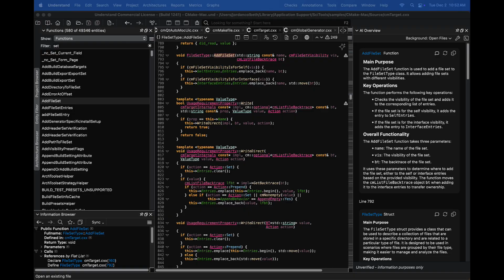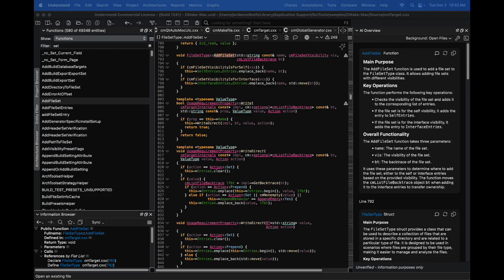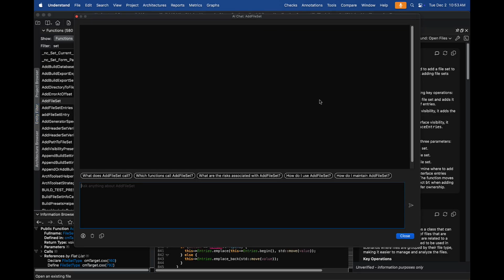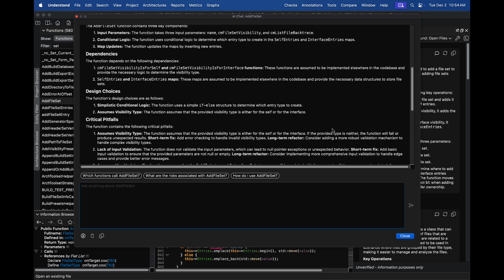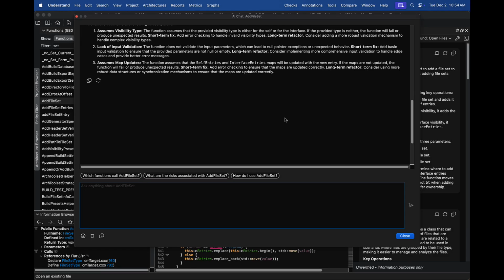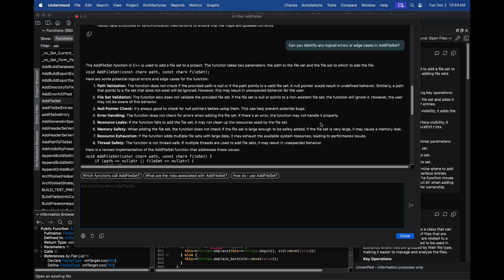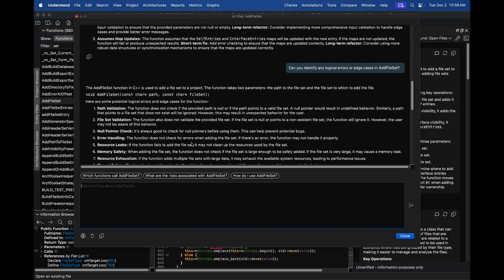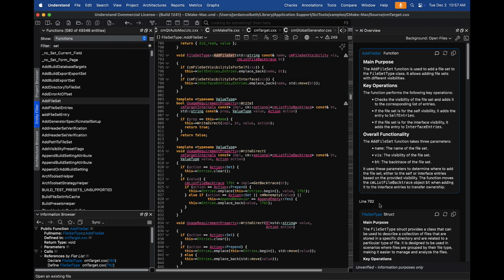Power User Tip: Chat with Understand AI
Utilize the new AI Chat feature in Understand™ to learn anything and everything about your code!

Ready to visualize your code today? You can download a free two-week trial of Understand™